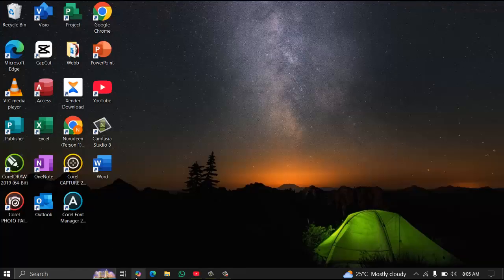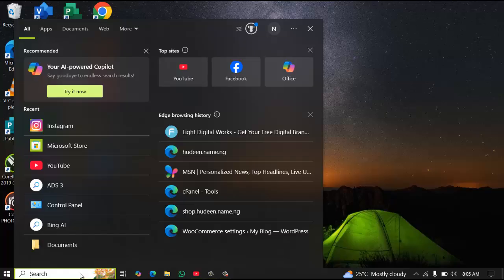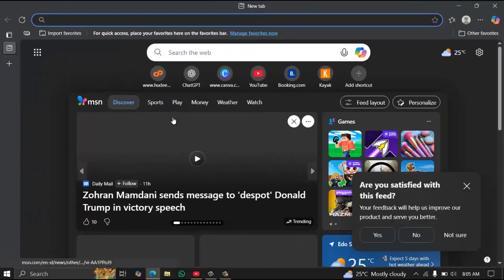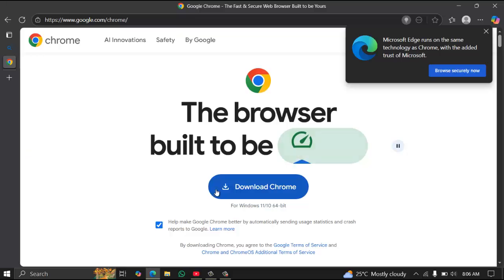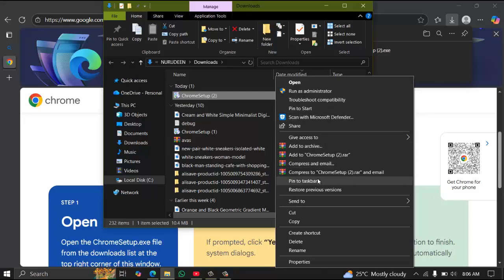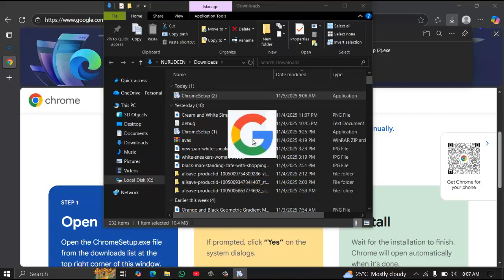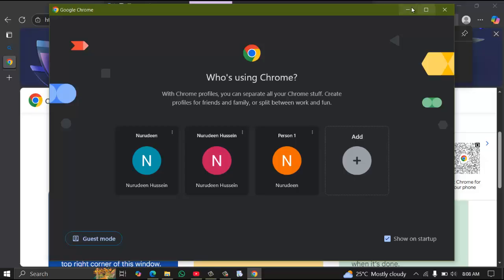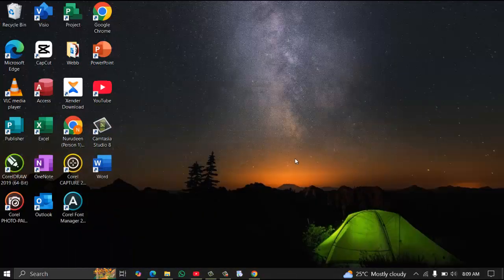How to Download and Install Chrome On Laptop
Welcome to EduIslamic Tech Hub, where we make learning technology simple and purposeful.
In today’s video, you’ll learn how to download and install Google Chrome — step by step, whether you’re using a Windows laptop or Android device.

This tutorial is perfect for beginners who are just starting to explore the digital world and want a fast, reliable browser for everyday use.

How to install it on your computer or device

💡 Google Chrome makes your browsing faster, more secure, and easier to use — and by the end of this video, you’ll be ready to explore the web with confidence!